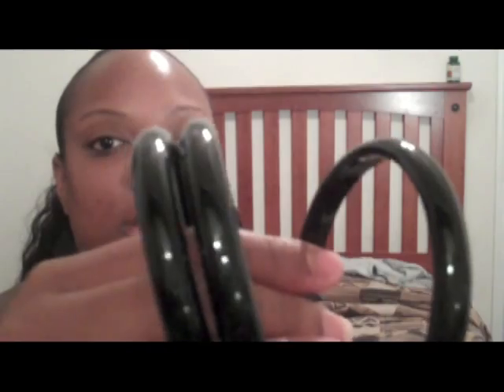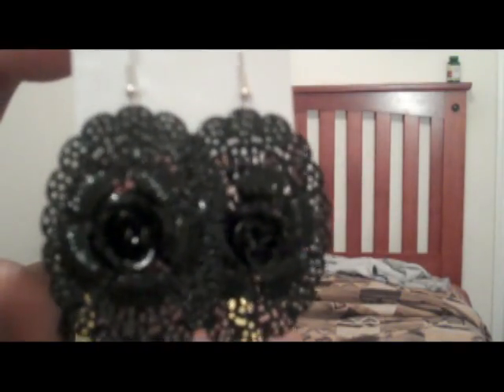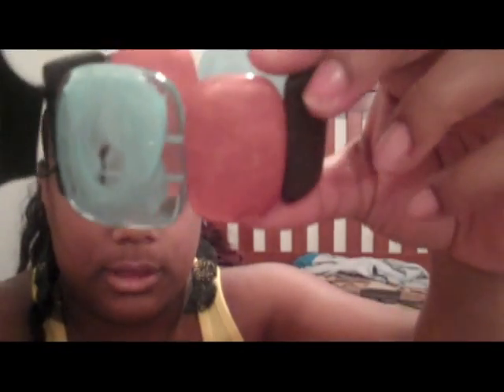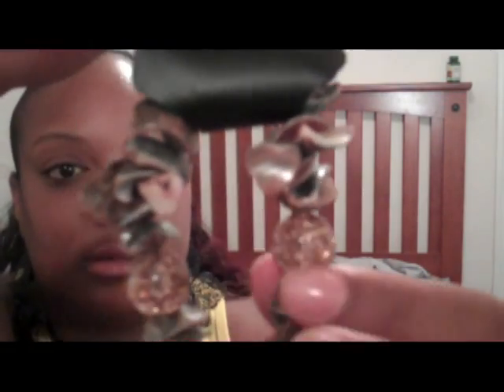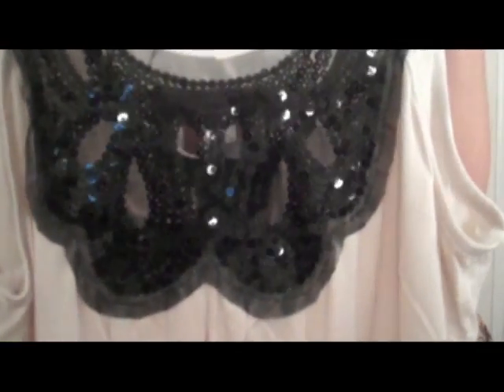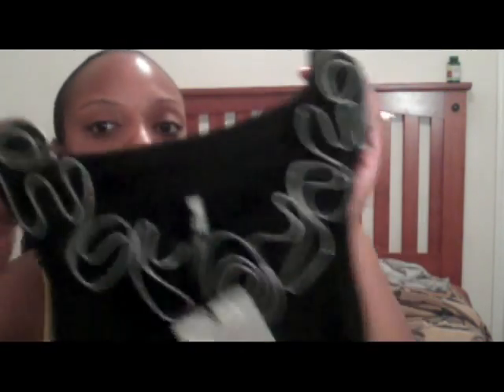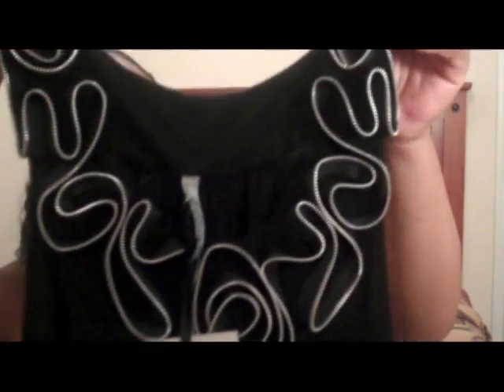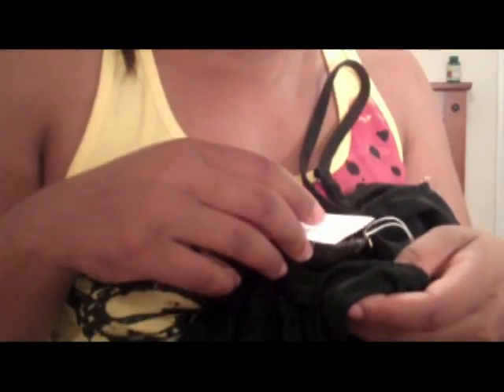COLLECTIVE HAUL PART 1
These are some items I purchased from Everything's A Dollar, Body Central, Macy's, Fallas, Fashion House. Etc.

Music played during this video is not copyrighted. Music by Melissa Morgan "DO ME BABY" and Tank "CLOSE".